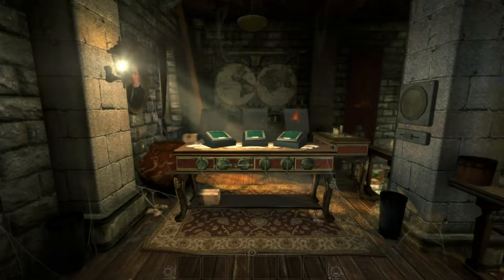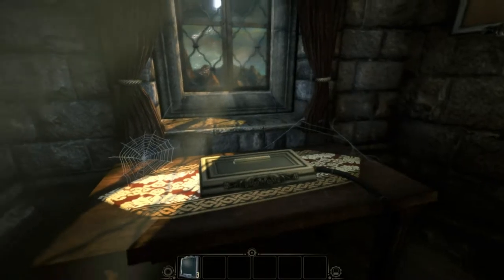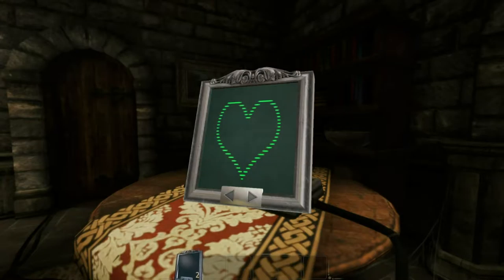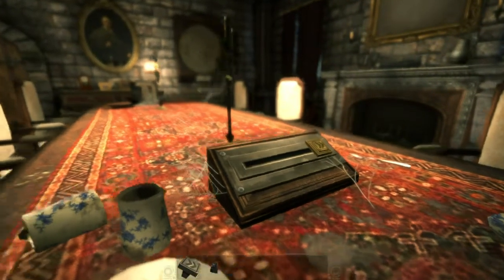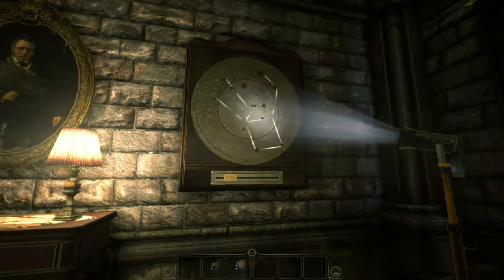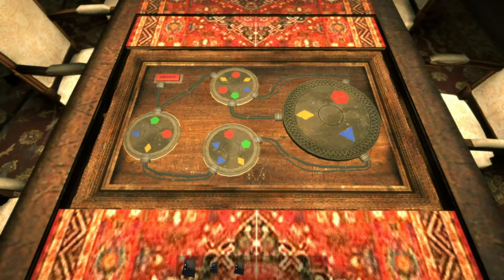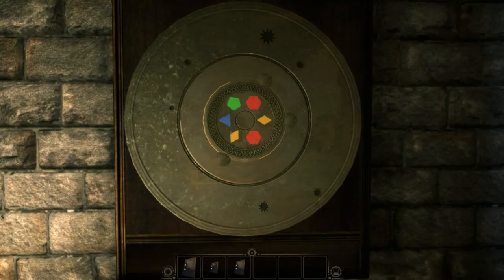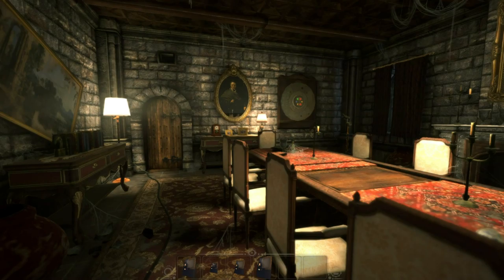The Eyes of Ara Part 6: TO THE WALKTHROUGH CAVE!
I swear I need it!